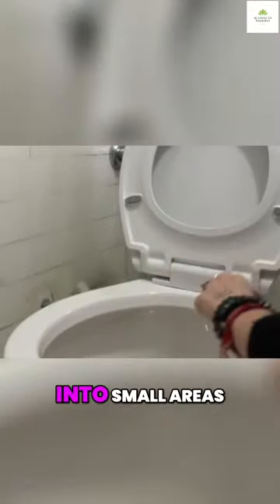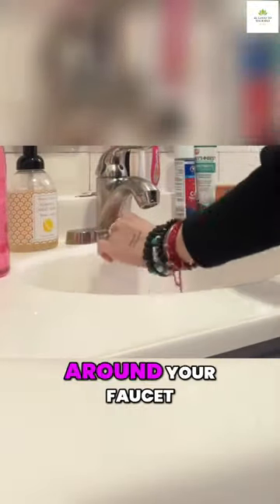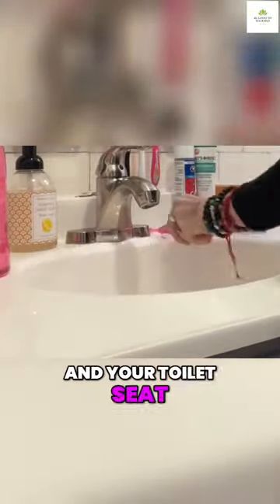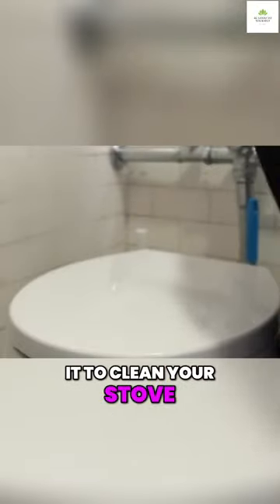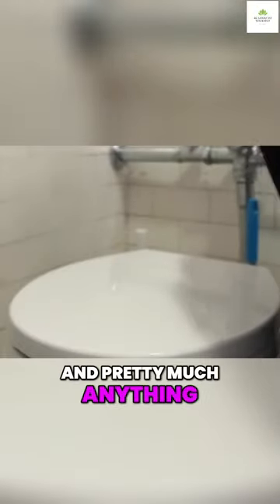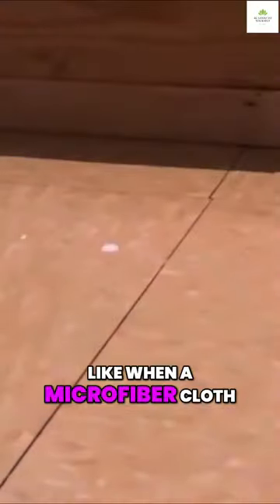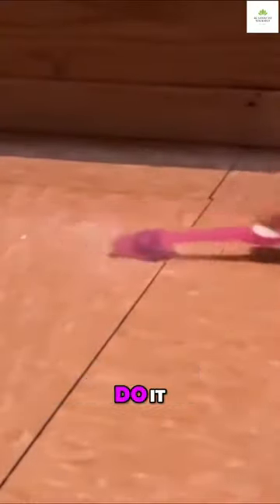Unbelievable 😱 Hacks with a Simple Toothbrush - You Won't Believe